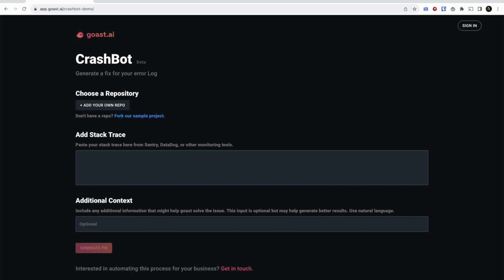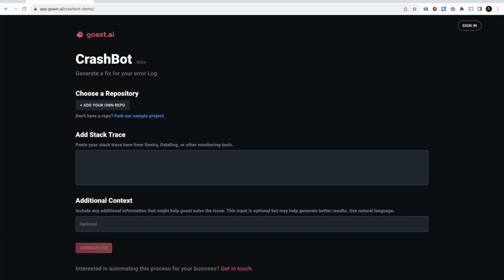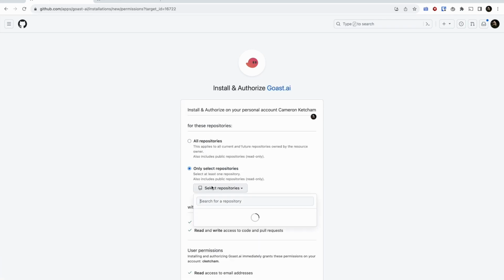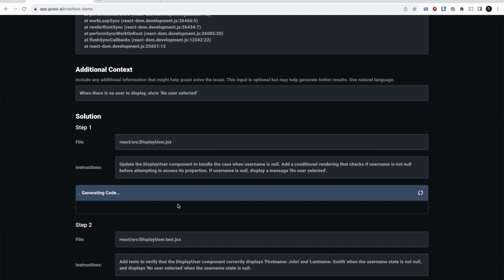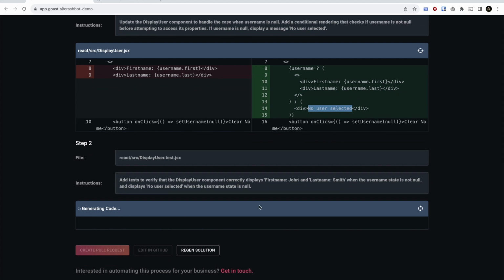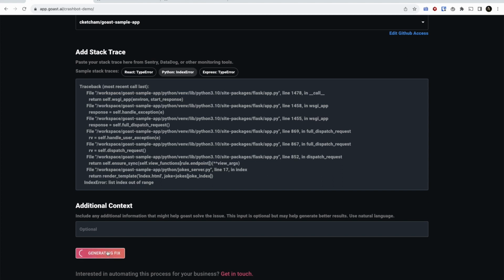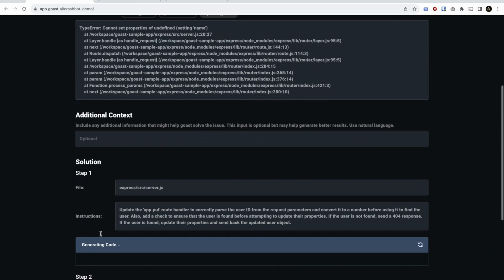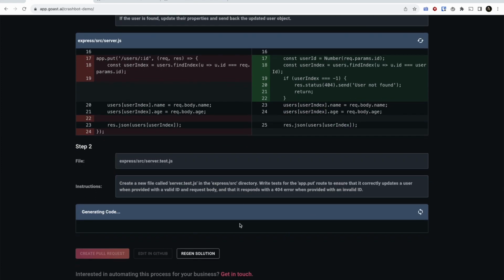Walkthrough of Goast.ai Crashbot Demo (Solves React, Python, and Express errors)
In this video we walkthrough the Goast.ai Crashbot Demo. We solve 3 exceptions, a React null property, a Python off by one error, and an Express server error. For each one, Goast generates solution steps and code needed to fix the error. In some cases it even creates a test!

Try out our demo on your own repositories and crashes